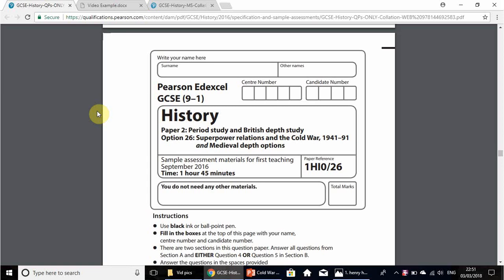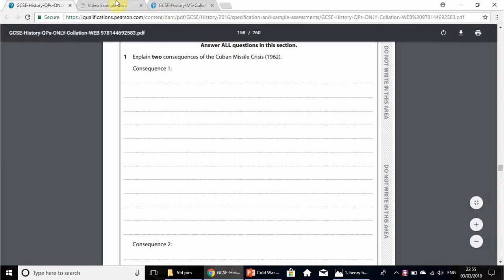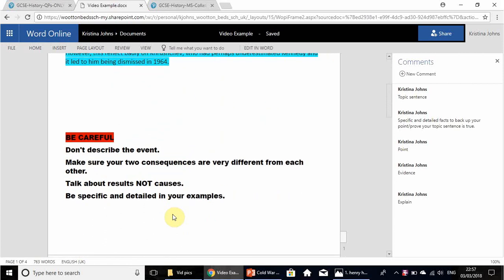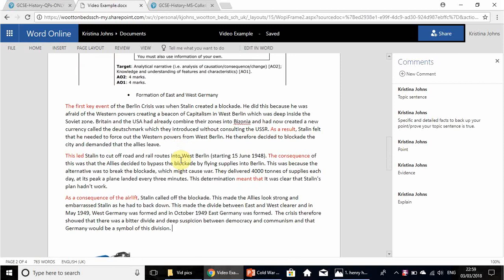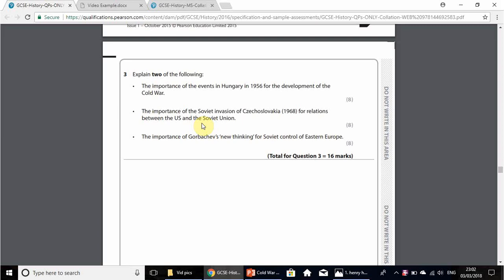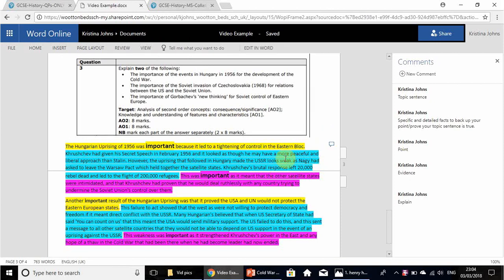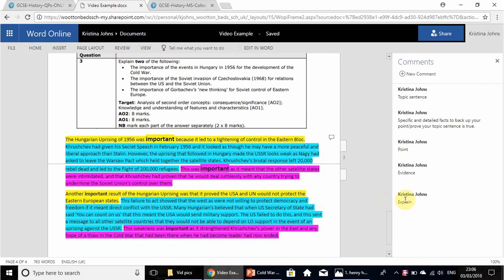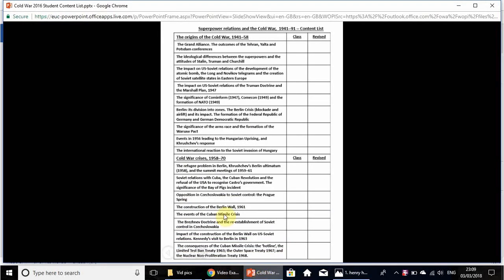PAPER 2: COLD WAR, 1941-1991 WALK THROUGH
A video explaining how to answer the new Edexcel 9-1 Paper 2 exam.